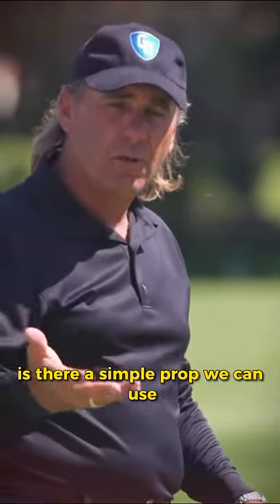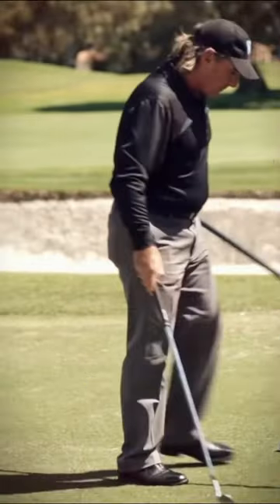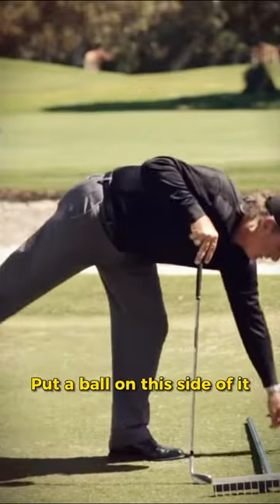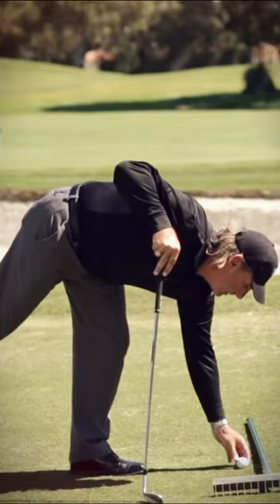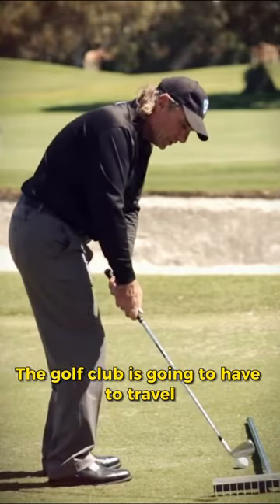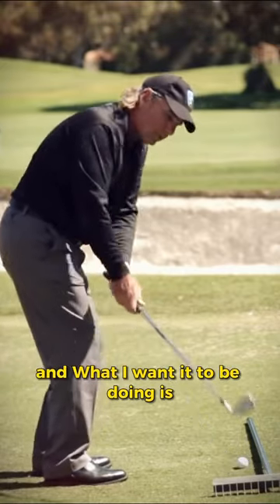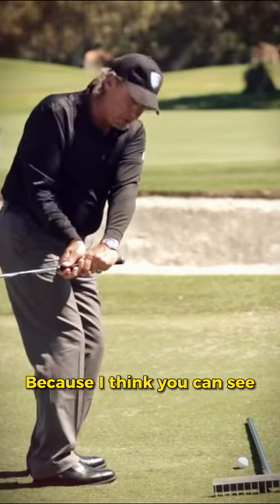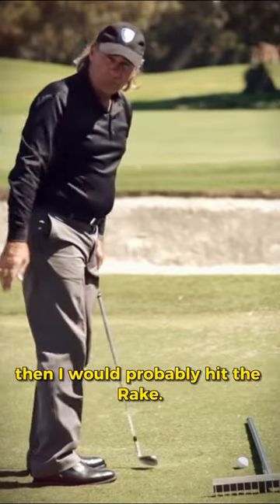How to Eliminate the Chipping and Pitching Shanks (Part - 4)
Learn how to Eliminate the Chipping and Pitching Shanks easily, effortlessly & quickly with Golf University's head coach and Asian PGA Teacher of the Year Lawrie Montague, so you can feel more Confident, Consistent & In Control of your Chipping & Pitching!

👉 Find & Fix the One Thing Killing Your Golf Scores, Handicap & Your Game with the Golf University Skill Assessment & Free Coaching Program ✅

Lawrie Montague is the former Australian National Women’s Team coach and has also coached tens of thousands of amateur as well as world top ten players.

Lawrie is currently the co-coach of the Indonesian Golf Team and is also the co-director of the Pro Tour Golf College at Joondalup Golf Resort in Perth and Indonesia.

“I’ve never met an amateur golfer who couldn’t significantly improve their game as long as they receive golf instruction that is communicated to them in their favored learning style.”

How to Avoid Chunking the Golf Ball while Chipping | How to Stop Chunking | Craig Tapp

This video was part of the Chipping Lessons video series at

 • How to Eliminate ...